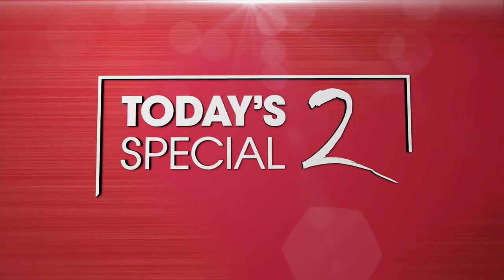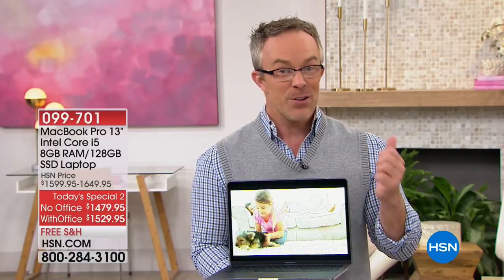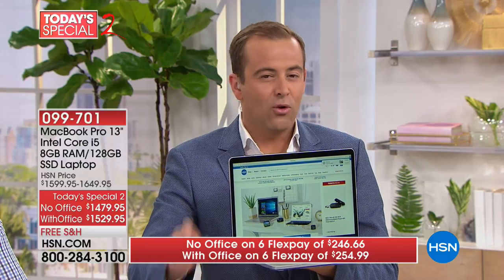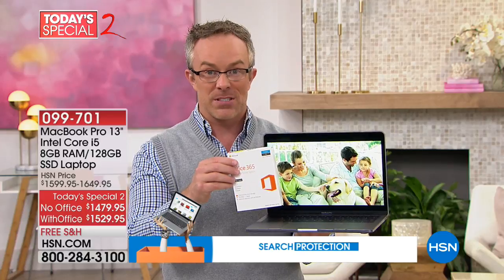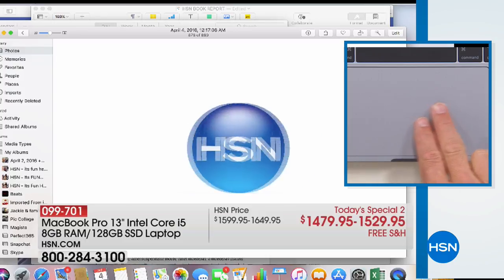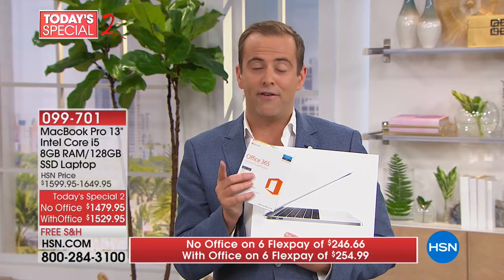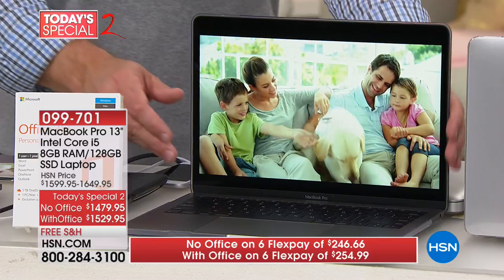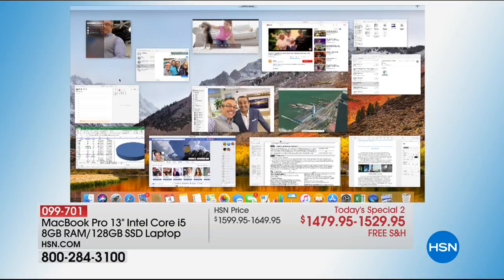Apple MacBook Pro 13" Core i5 8GB RAM/128GB SSD Laptop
Ready to speed up your home computing? Grab the MacBook Pro. It features a swift Intel Core i5 processor and 128GB flash storage drive for...